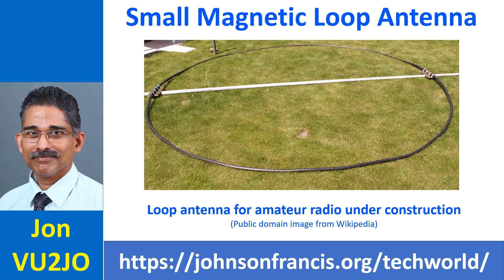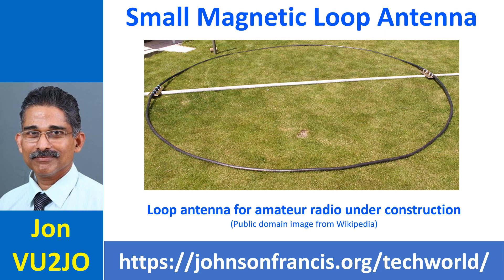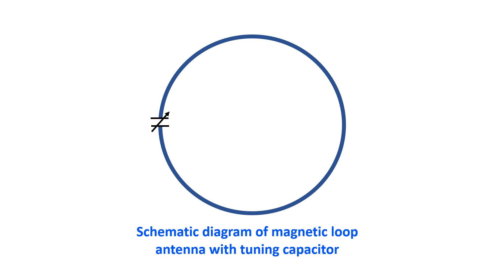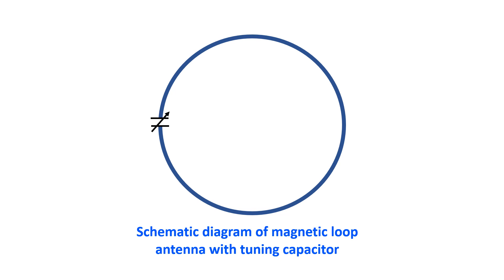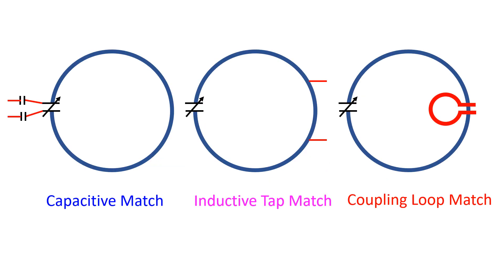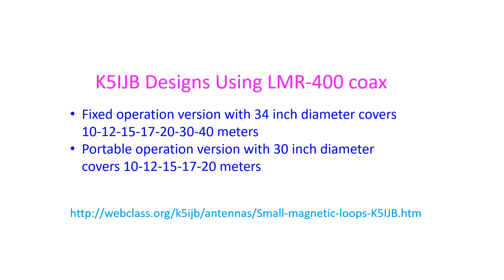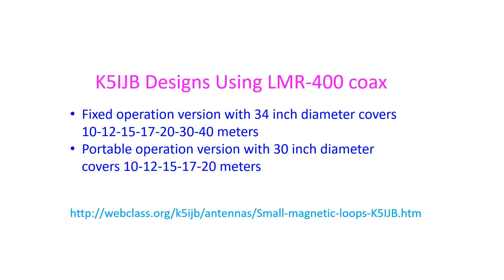Small Magnetic Loop Antenna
Small magnetic loop antennas can be used both indoors and outdoors. They are cheap, easy to build antennas which have been used for even DX contacts with an indoor antenna running 50 watts for CW, PSK, JT65 and FT8 modes on 10 to 40 meters according to K5IJB! Wide spaced variable tuning capacitors which prevent arcing are needed when planning for higher power. You may be aware that the spacing in question is between rotor to stator elements and not between stator elements and there are formulas for calculation of the minimum spacing required for a given voltage. Small loop antennas are small in comparison to the full wavelength of the transmitting frequency. But they are much larger than the small receive only loop antennas which you may have seen supplied along with broadcast receiving sets.

In its simplest form a magnetic loop antenna is a loop of wire with an RF current flowing through it. RF magnetic field generated by the current gives electromagnetic radiation, just like a dipole antenna. Analogous to the electrically shortened dipoles, the inductive reactance of the loop can be tuned out using a capacitor placed across the gap in the loop. The magnetic loop antenna has a reception null on the broad side. At least some of you would have noted this type of null in case of small AM broadcast receivers with ferrite rod antenna. When the end of the ferrite rod coil is pointed towards the radio station, the signal drops. This principle may be useful in finding the direction of transmission as well, may be in a fox hunt! When the magnetic loop antenna is used indoors, the magnetic loop is placed at least 5 feet away with null side facing the operator.

While a vertical dipole gives vertically polarized radiation all around, horizontal dipole gives horizontally polarized radiation. But it is difficult to implement a vertical dipole for lower bands like 80m which will have to be more than 40m high. Horizontal dipole on the other hand, has a null for signals on the ends. A magnetic loop antenna placed horizontally has no such null in the horizontal direction and gives horizontally polarized radiation. Yet most implementations of magnetic loops are in a vertical position, for convenience of mounting.

Magnetic loop antennas can be made in various shapes like circular, octagonal, hexagonal, square or triangular. An online calculator for an octagonal small transmitting loop antenna using conductors in the form of pipes is available When the circumference of the loop, diameter of the conductor, operating frequency and transmitting power are submitted, the values for antenna efficiency, bandwidth, tuning capacitance, capacitor voltage and a whole lot of other useful information are displayed. They also mention that for highest efficiency, the conductor length for a small transmitting loop antenna should be greater than 1/8 wavelength. The conductor length should be less than 1/4 wavelength for avoiding self resonance.

Different methods for impedance matching in case of magnetic loop antennas are capacitive, using additional fixed value capacitors, inductive tap like an auto transformer from the loop, and coupling loop using a smaller loop within the main magnetic loop. Of these coupling loop seems to be the most tried out one. Some have even combined capacitive matching for additional bands in case of coupling loops as well.

Small loop antennas are less sensitive to picking up electrical noise in the near field, typically less than one wavelength. This might be a boom if you have nearby electrical equipment which generate electrical noise, which is quite common in modern living spaces. This could be the reason why they are called magnetic loop antennas. A small magnetic loop antenna responds mostly to the magnetic component of the electromagnetic wave and is fairly insensitive to the electrical field component. So they are able to receive weak signals out of the ambient noise.

K5IJB has given designs of small magnetic loop antennas built of LMR-400 Coax Cable. Variable capacitor is used for tuning and a smaller coupling loop is used for matching. It does not require a counterpoise or grounding. Ferrite beads are inserted on the antenna end of the feeder line to prevent common mode current. A version for fixed operation uses a 9 foot circumference loop on a fixed stand and a portable operation version uses an 8 foot circumference loop with a break-down stand. Fixed operation version covers 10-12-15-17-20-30 and 40 meters. Portable operation version with 30 inch diameter covers 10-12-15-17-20 meters.